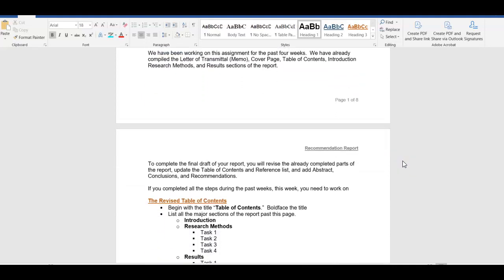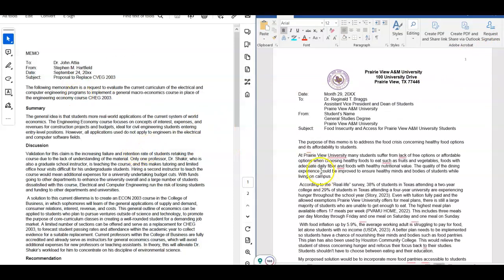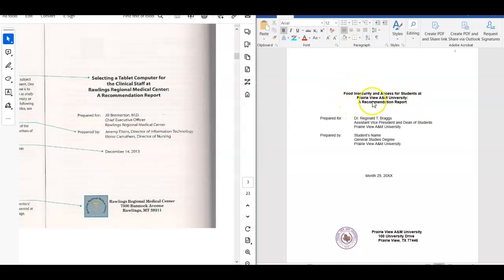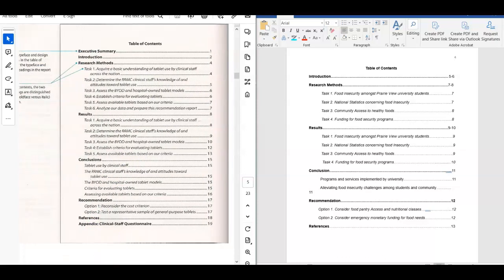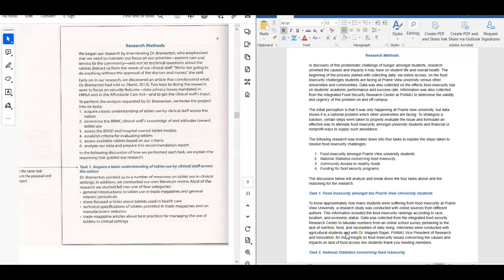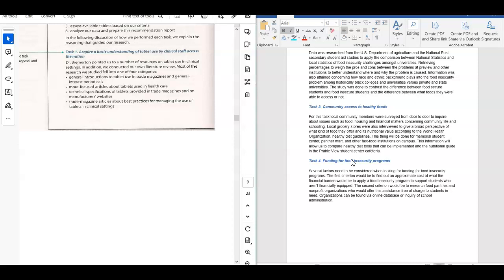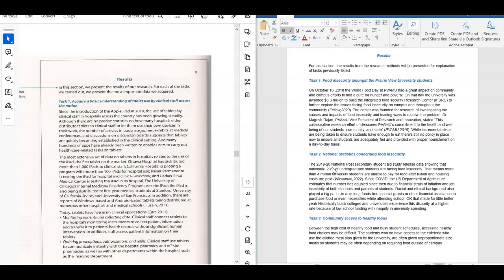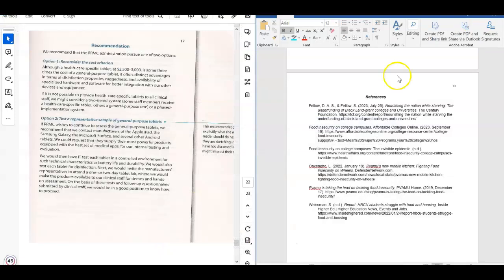R. Report Final Draft PVAMU